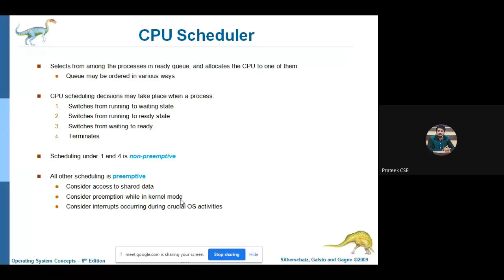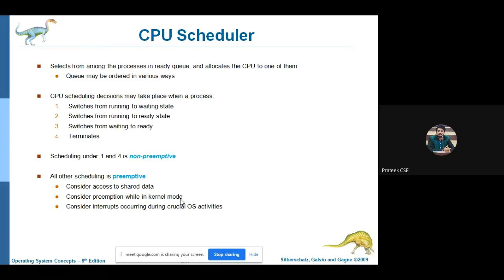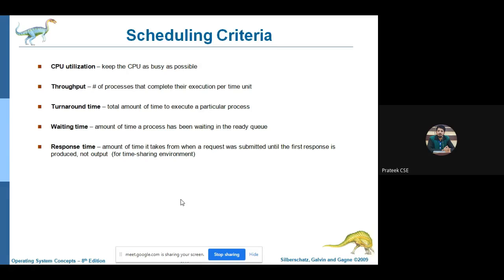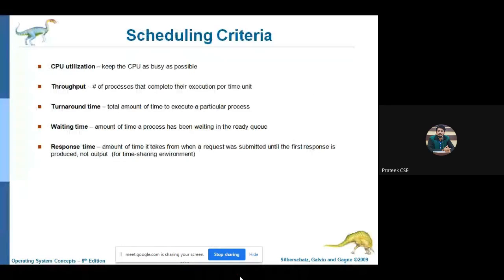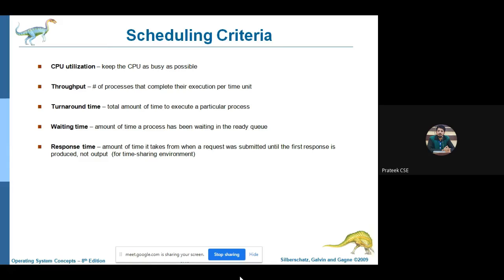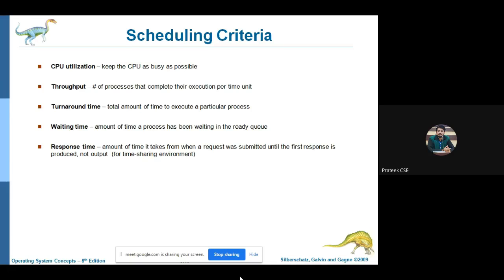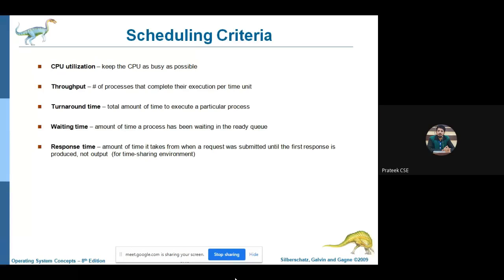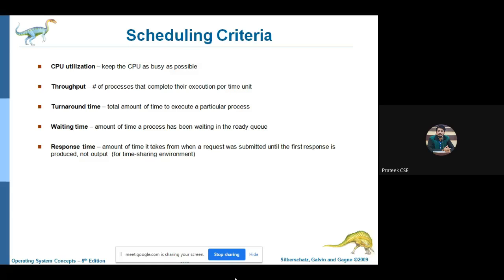7. CPU Scheduling Criteria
CPU Scheduling
Throughput
Turnaround Time
Waiting Time
Response Time